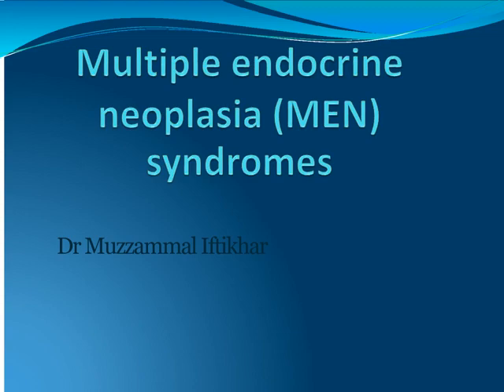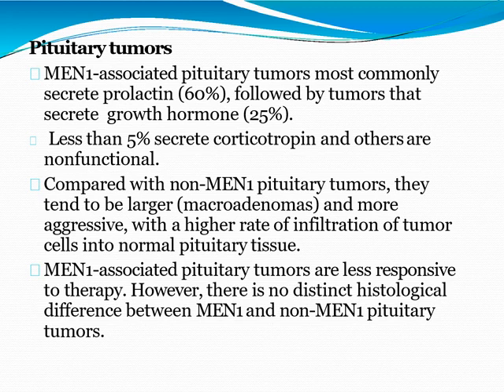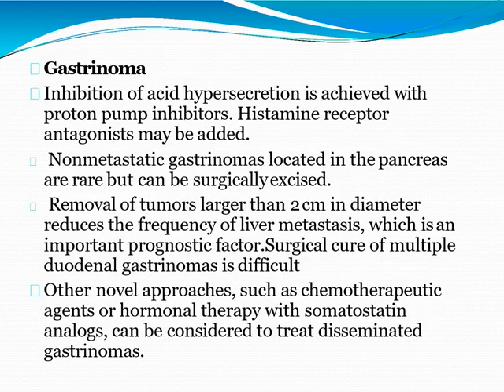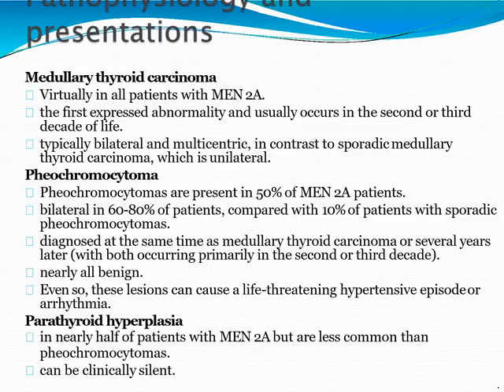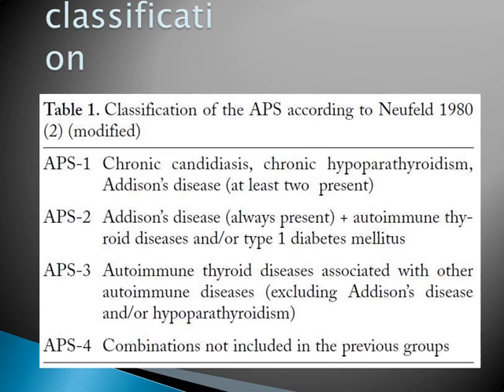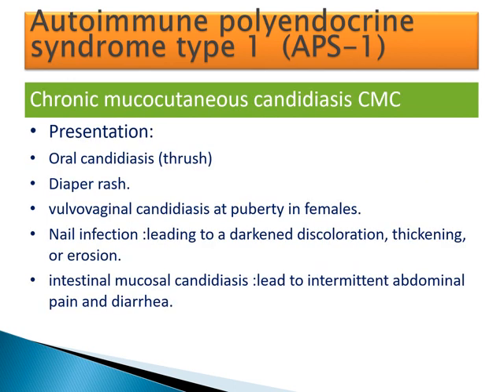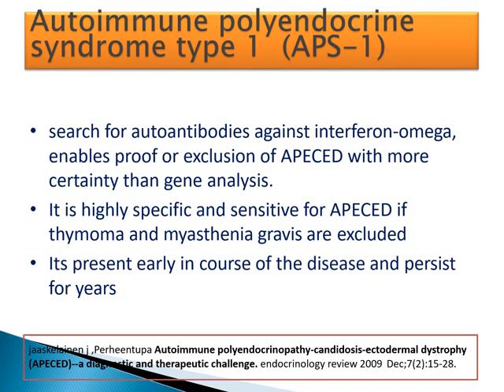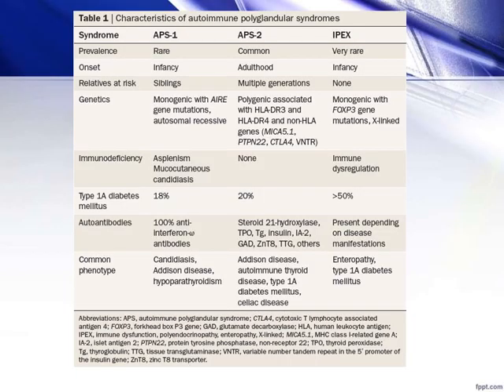MEN and APS by Dr Muzzamil